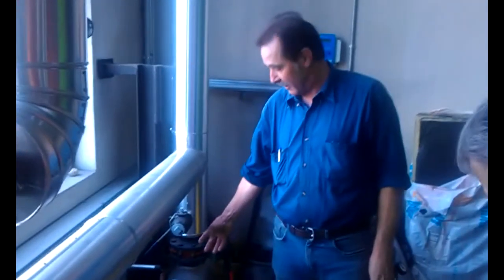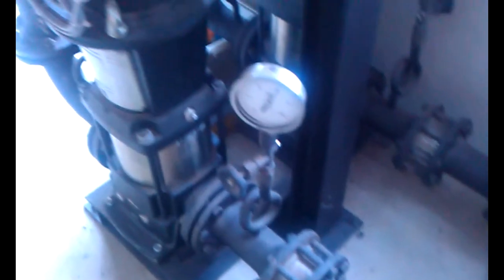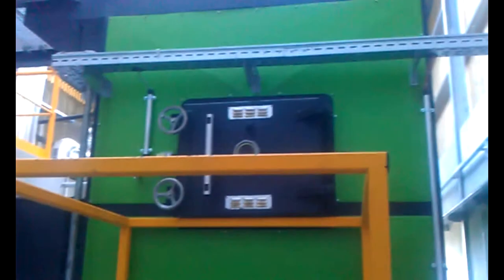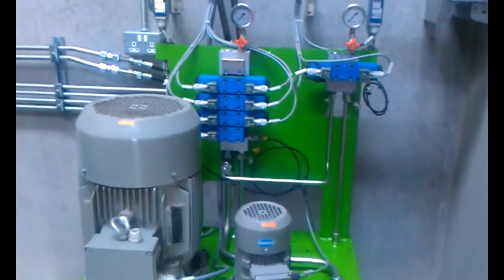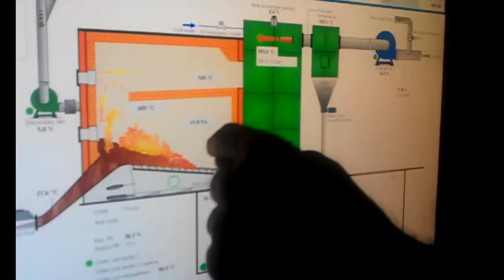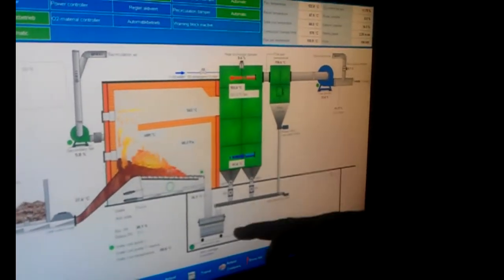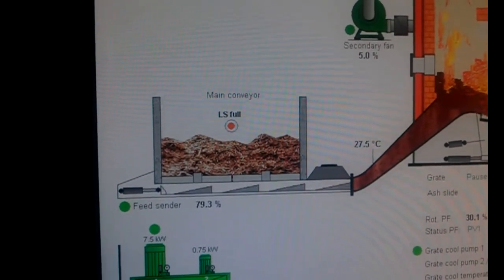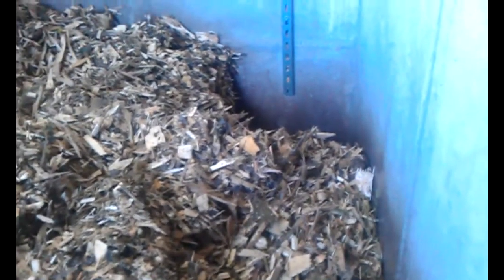Camphill Biomass District Heating System Holywood County Down Belfast